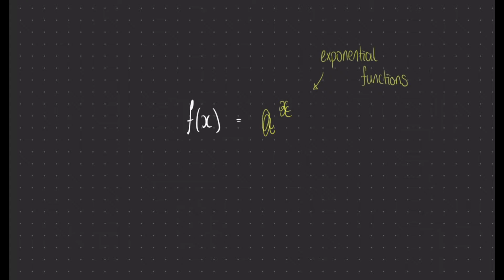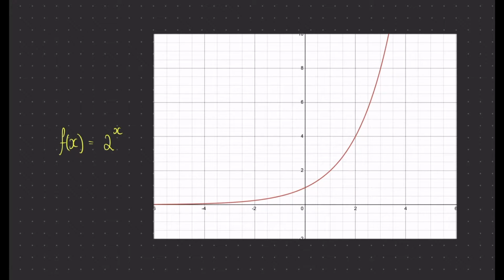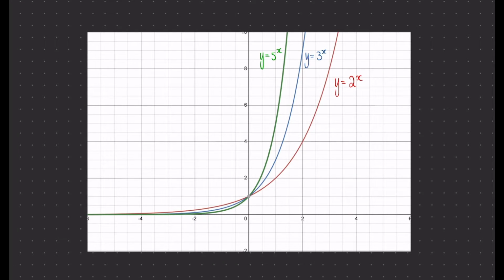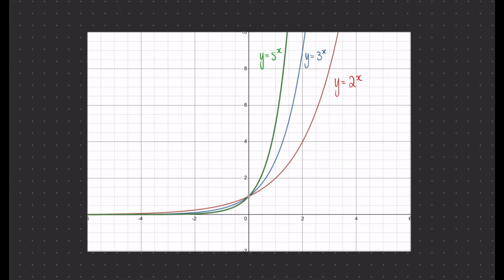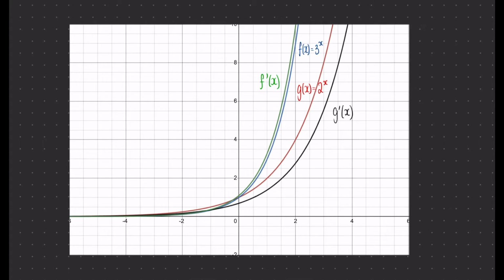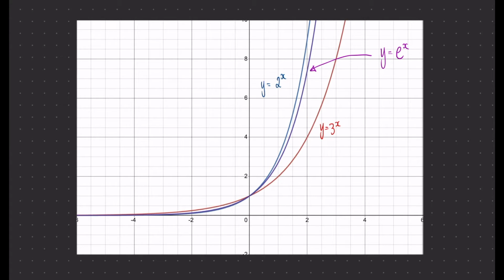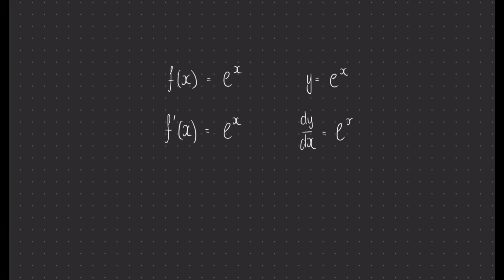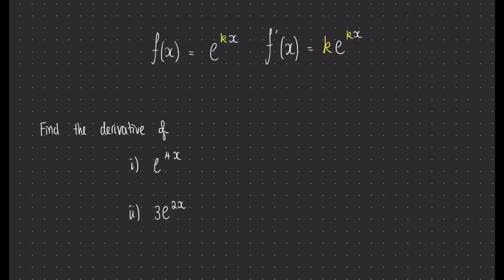Exponential functions and how to find the derivative of e^kx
I explain what are exponential functions, showing graphs and where 'e' comes from. Known as Euler's number, e is the base number for natural logarithms. I also show how to differentiate e^x and e^(kx) with worked examples.